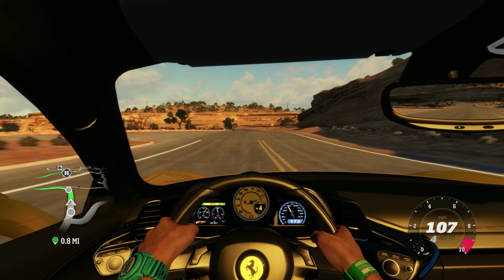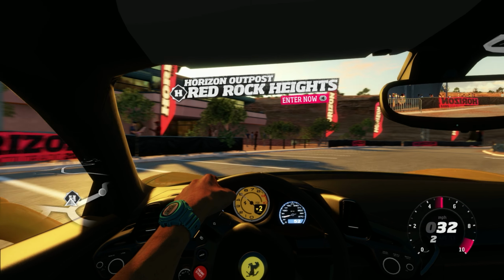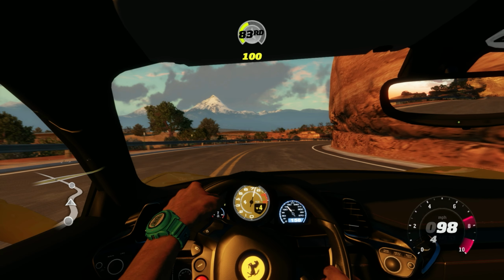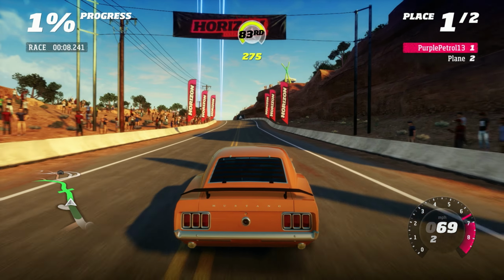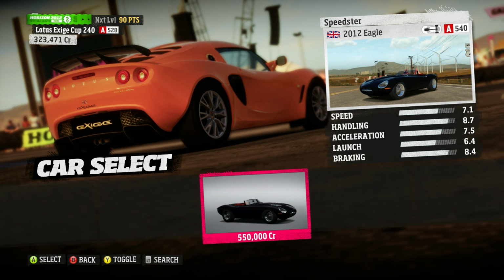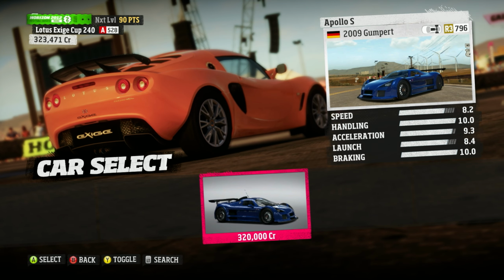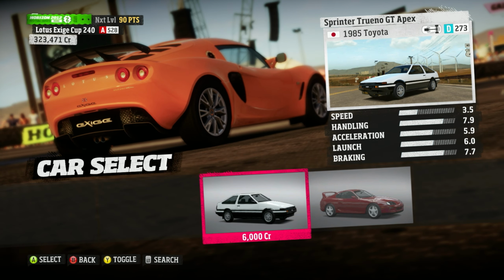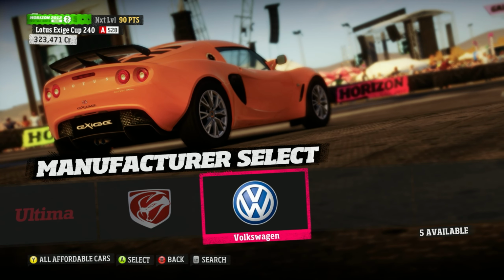Returning to FORZA HORIZON 1 After 12 Years...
I return to the first ever Forza Horizon to celebrate 12 years since it's release back on the 23rd October 2012!

I begin with a drive on the Red Rock Road in a drop to Ferrari, before having a go at the very first Showcase Event in a classic Mustang, competing in The Gauntlet in a Lotus Exige, and having a quick look at the autoshow to see how the car list differs from current Forza games.

Chapters:
00:00 - Introduction
00:21 - Red Rock Road
03:45 - Mustang vs Mustang
05:48 - The Gauntlet
07:59 - The Autoshow
10:30 - Conclusion